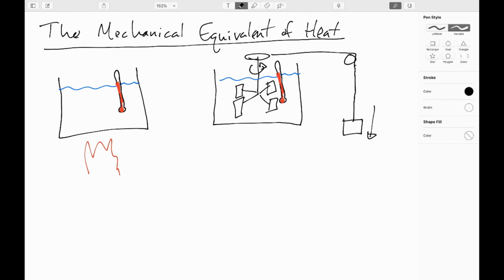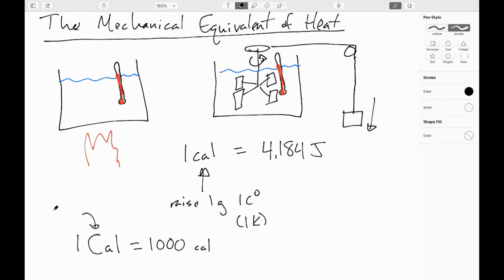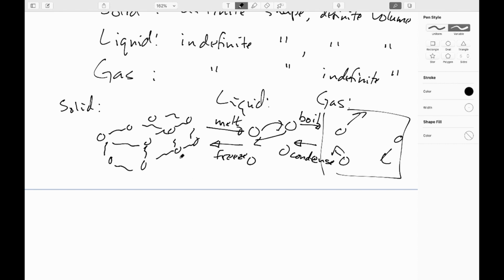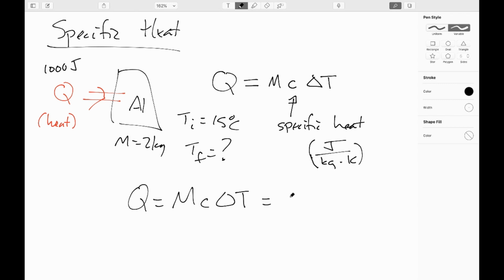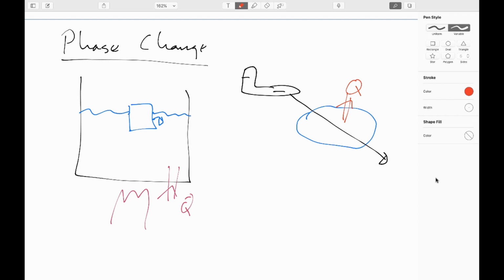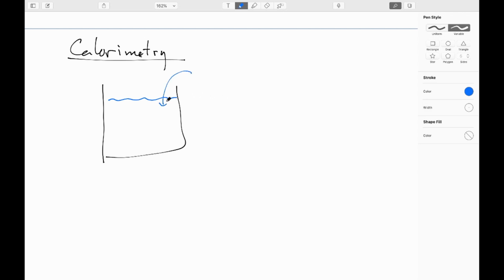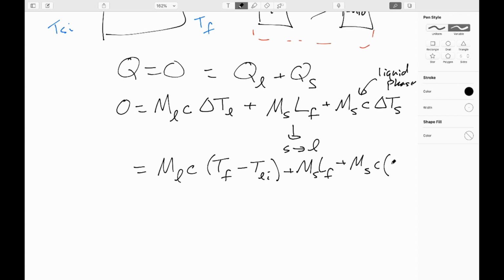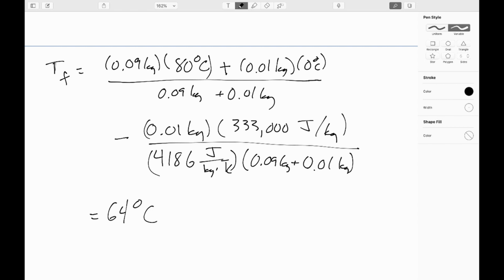20.1: Heat and Heat Transfer: Phase Changes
We look at phases and phase changes, developing the concepts of specific heat and latent heat.